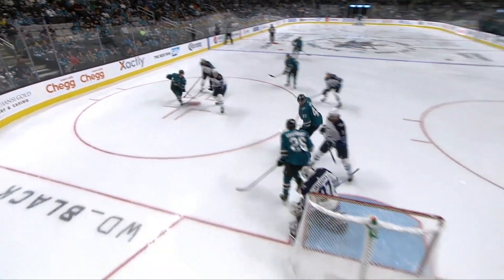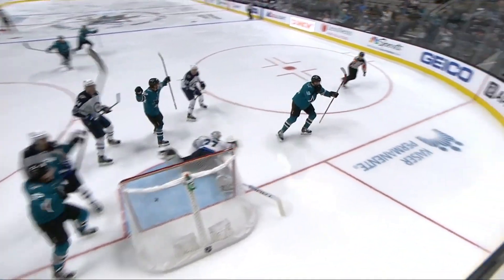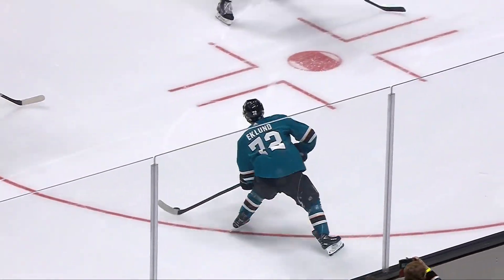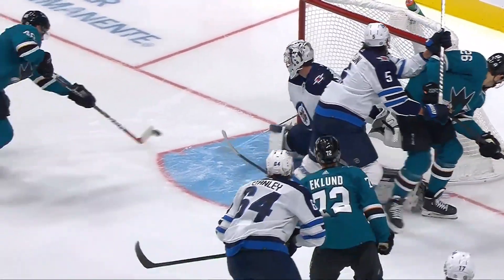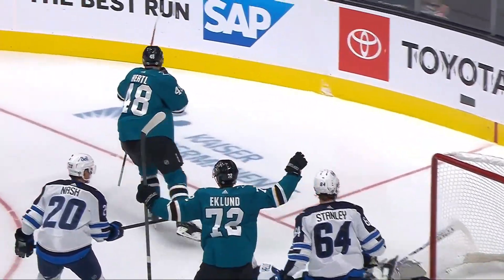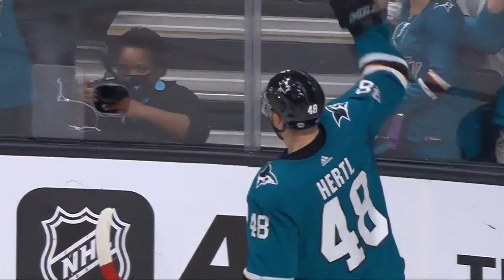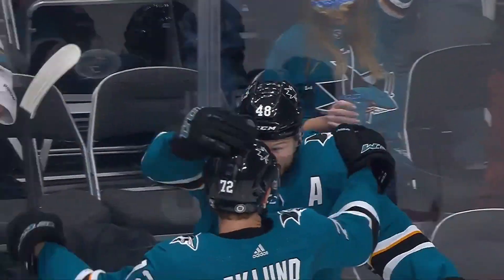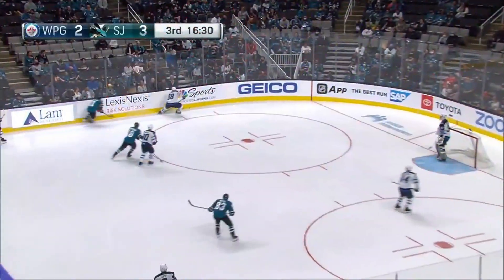Tomas Hertl Makes This A 3-2 Sharks Lead In The Finals Frame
The Sharks take the lead in the third period as Tomas Hertl on the backdoor makes no mistake potting this one for the go ahead goal to make it 3 unanswered.